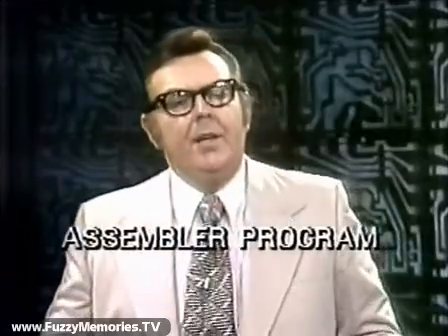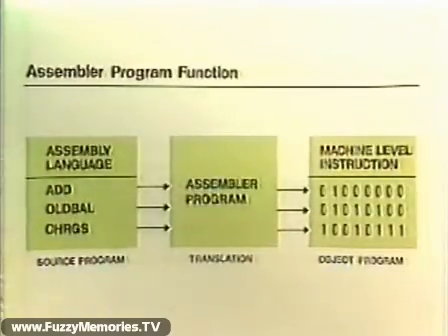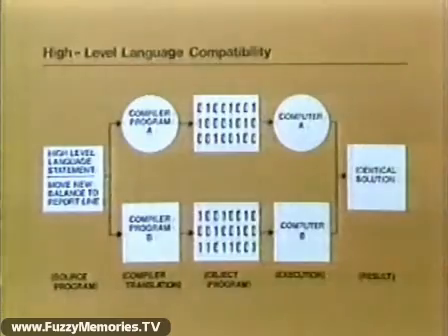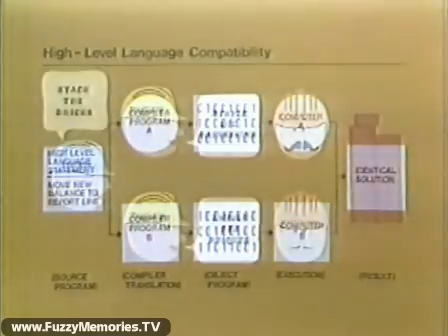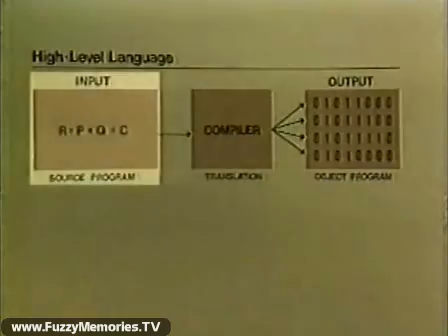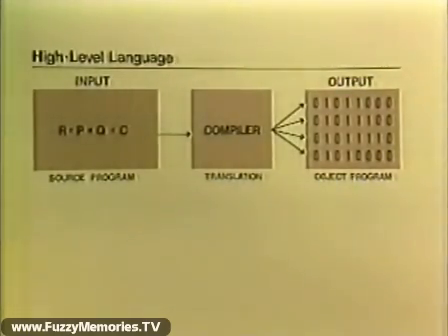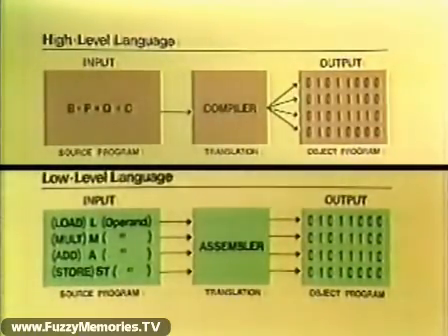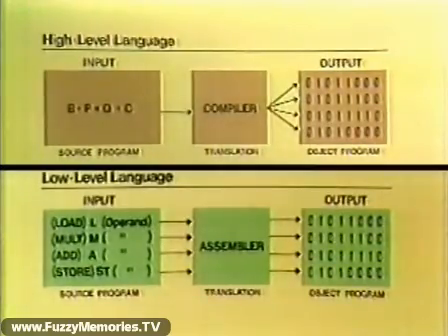WYCC Channel 20 - Making It Count (Part 1 - Incomplete, 1983)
"This was a series for intro to computing produced by Boeing (airplane) Computer Services Education and Training Division in the early  to mid 80's.   The scripts were written by the E &T staff, and produced by Boeing on site.  The delivery was done by an actor, Joe Early, who delivered the scripts authoritatively, but really was not in the computing field.  The series was sold to PBS stations, schools and universities.  I was on the E &T staff at the time, and was the technical consultant for the scripts on some of the productions."  – Joe Weiss